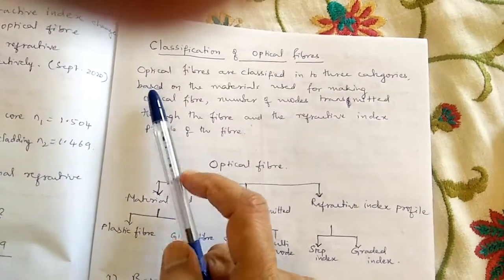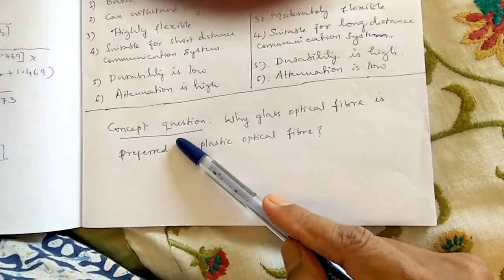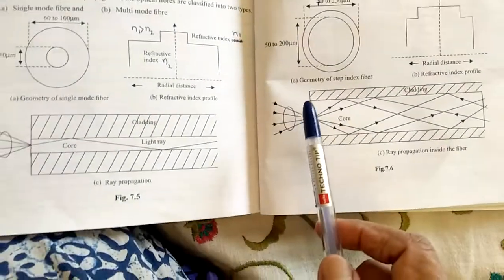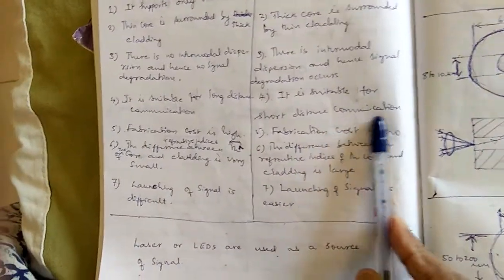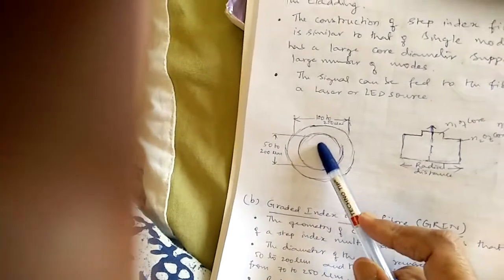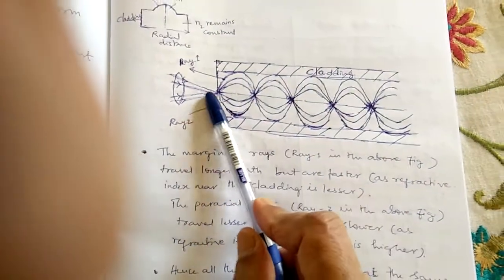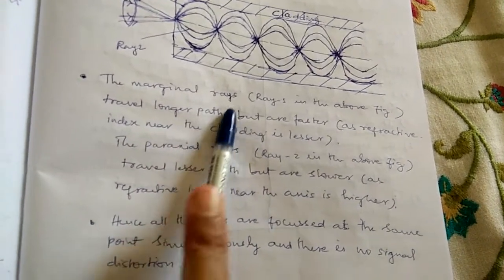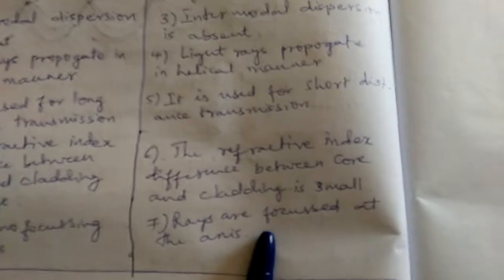optical fibres - III